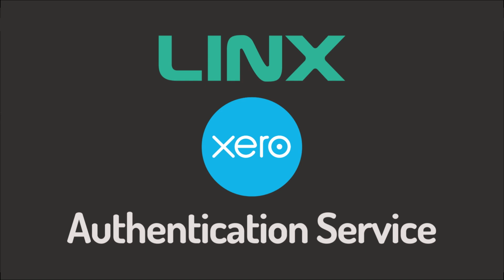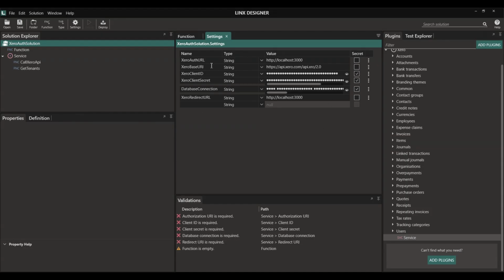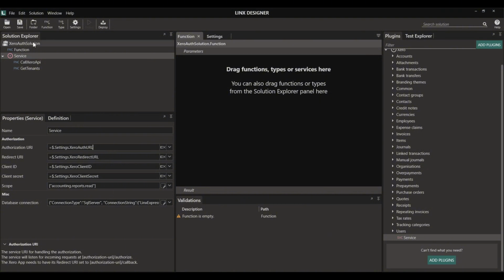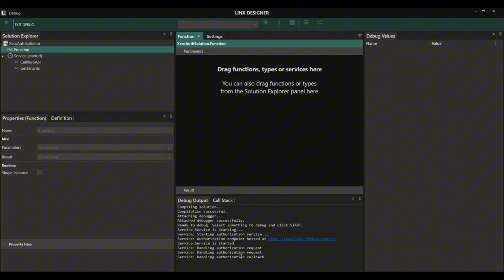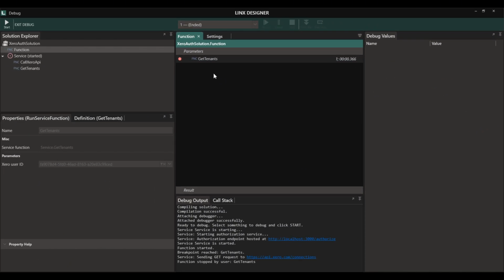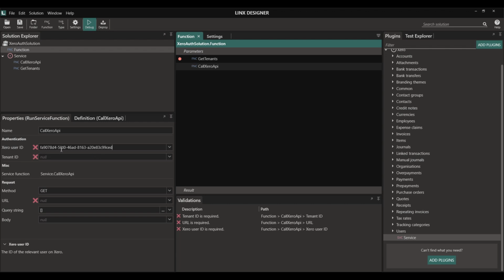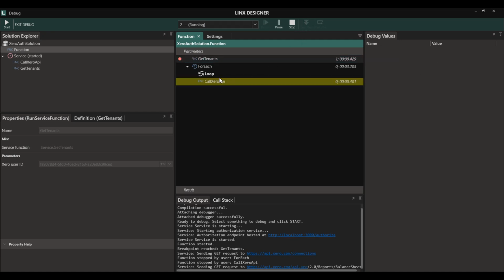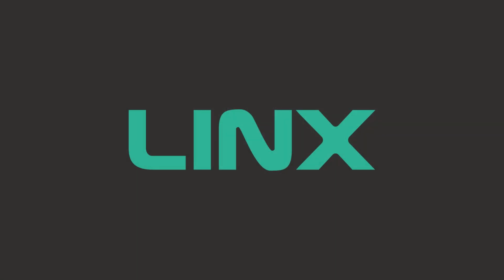Xero Authentication Service - Integrating with Xero made easy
In this video, I showcase how to set up and use the Xero Authentication Service in Linx. Watch as I walk you through the step-by-step process of connecting your applications to Xero securely and efficiently using Linx’s powerful low-code platform.

We have also created a demo project to help you get going

Why use Linx for Xero integration? Linx makes it easy to manage authentication, automate workflows, and connect with Xero’s APIs—no advanced coding required!

Developers use Linx to build, test, deploy and manage backend solutions such as APIs, integrations and automations.